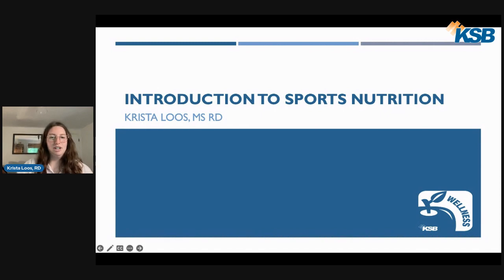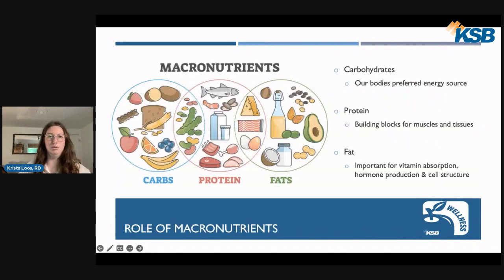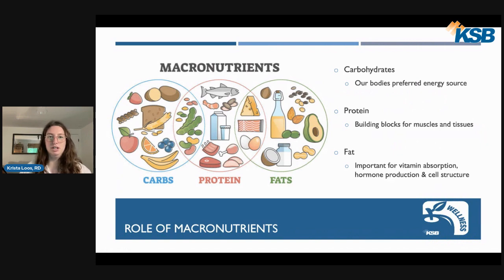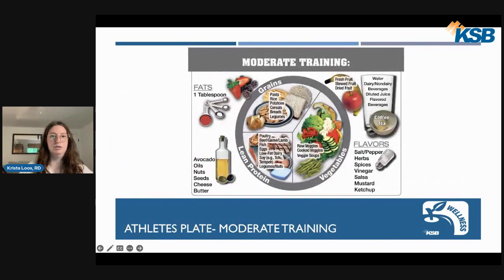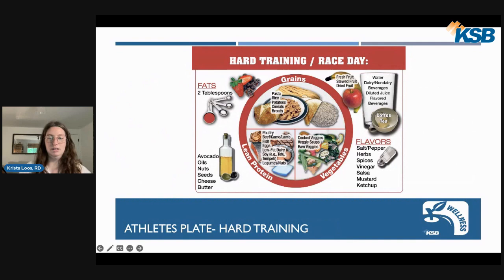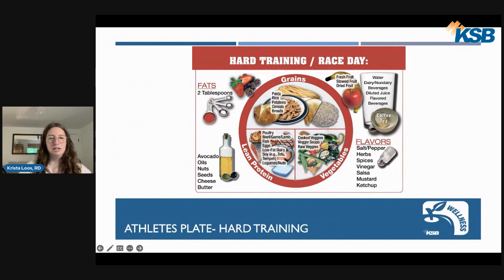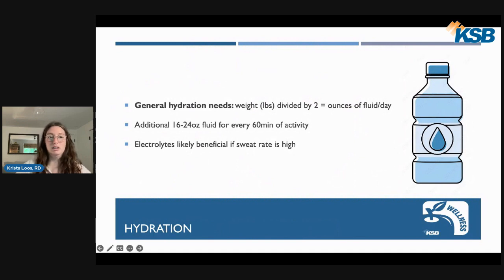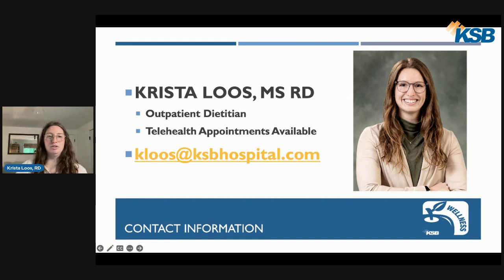Sports Nutrition with Krista Loos, RD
Tune in for this month's nutritional topic to learn about sports nutrition.  Krista Loos, RD will provide a few tips to stay adequately nourished and hydrated during the warmer weather.